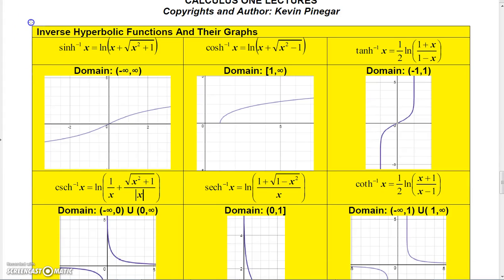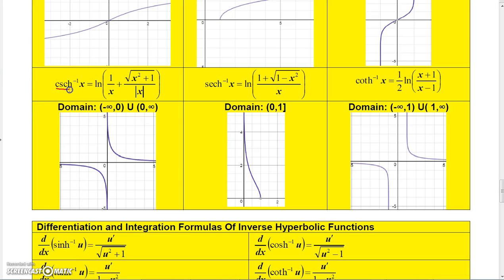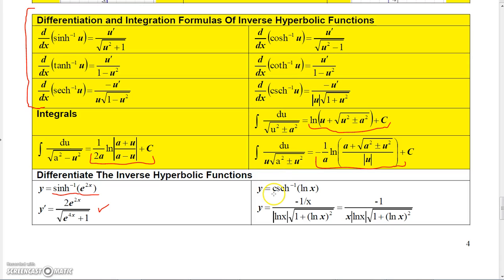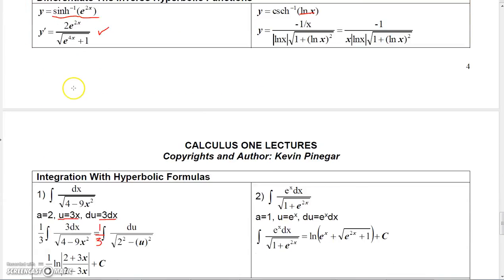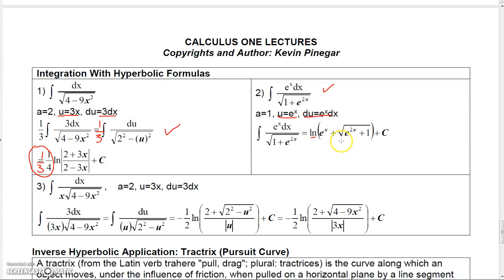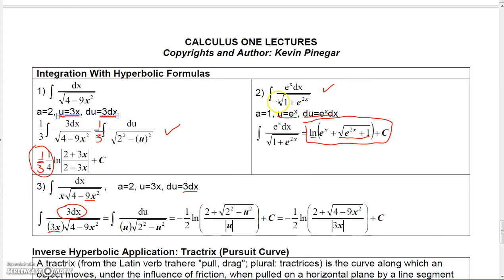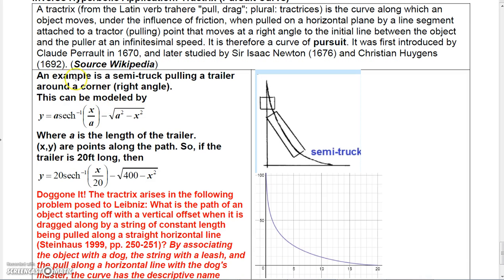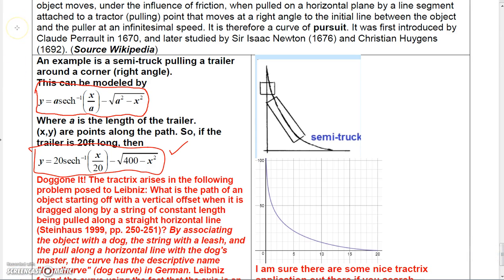Calculus 1 Lecture 5 8 Part 2 Inverse Hyperbolic Functions